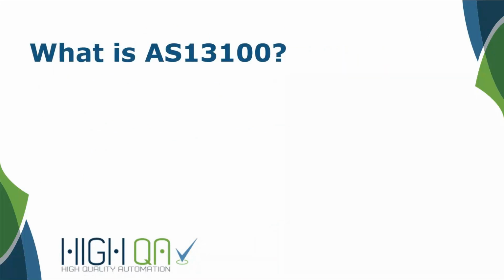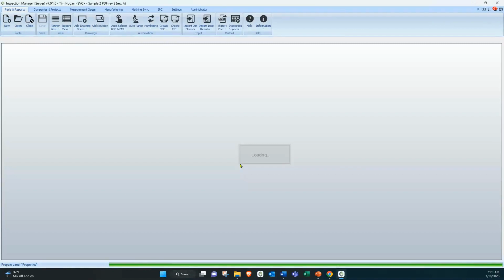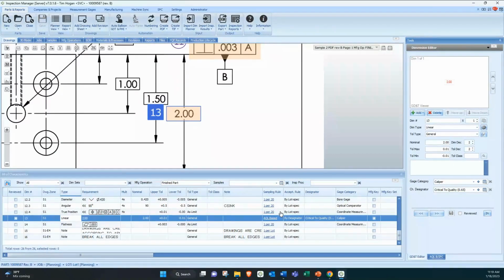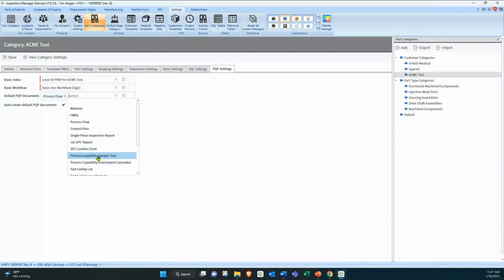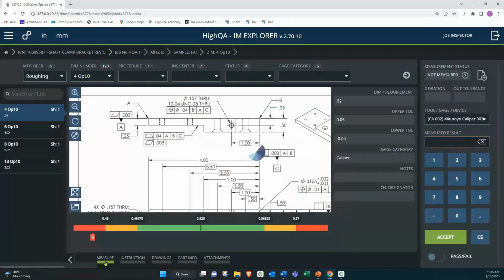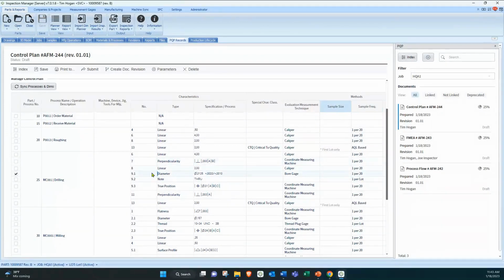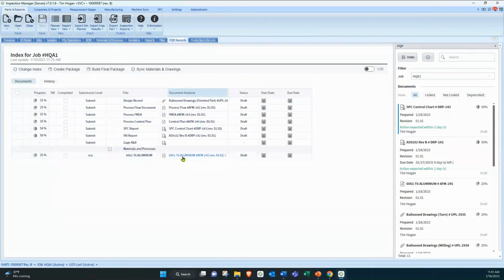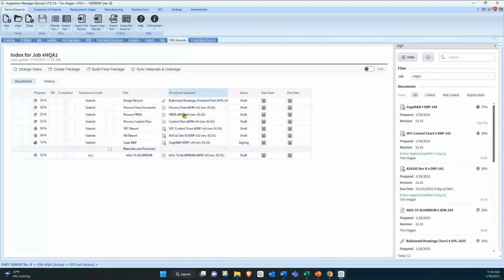Are You Ready for AS13100 and the New Submission Requirements?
How long does it take to compile all of your customers' quality requirements?

Watch this webinar to learn how you can automatically generate a complete submission package in less than an hour.

See how to efficiently create, manage, support and monitor AS13100, IATF 16949, ISO 13485, ISO 9001 and other industry submission requirements with:

• Customized library of templates and forms
• Secure collaboration and communication
• Traceability and accountability for the entire quality process
• Streamlined production part approval process (PPAP) and other quality process requirements using 2D drawings or 3D models
• Compliance to all quality standards and regulations in aerospace, automotive, medical, energy and other manufacturing industries
• An automated, paperless, databased-driven solution that doesn't rely on Microsoft Excel
Don't get left behind—get up to speed with the new industry standard for quality.

If your company wants to achieve higher profitability and growth, then don't miss this webinar to see how integrated manufacturing quality software works.